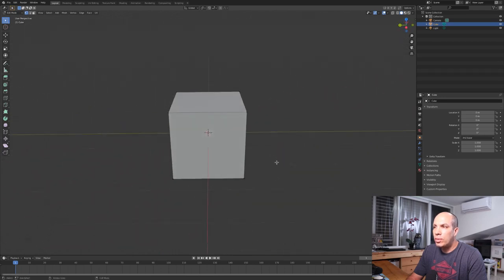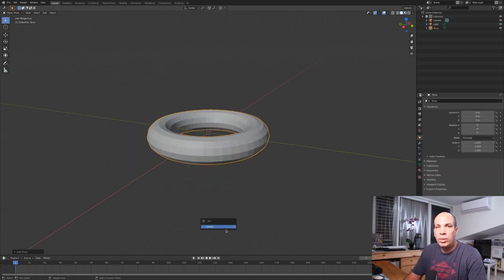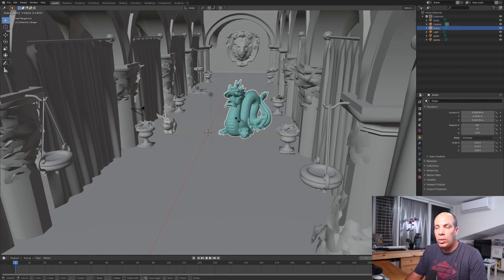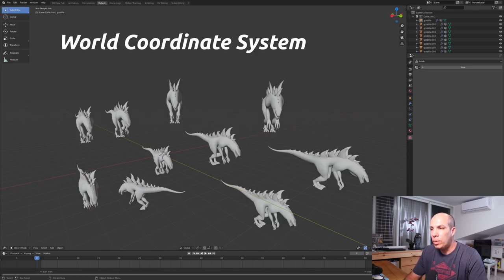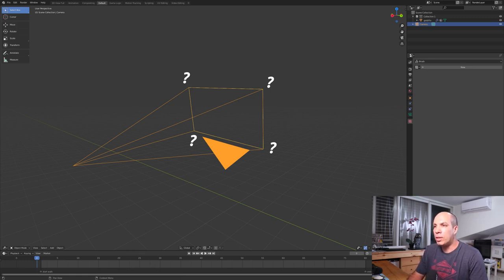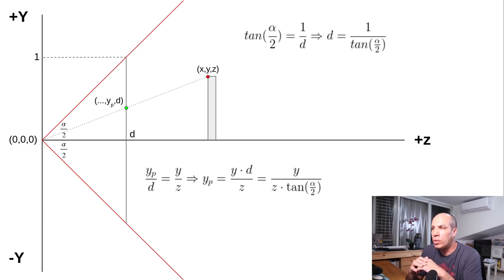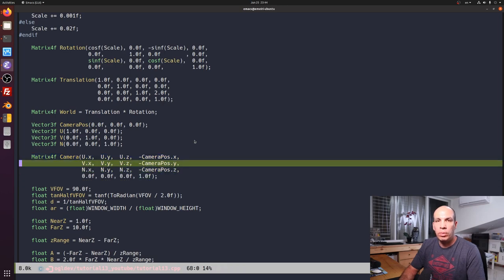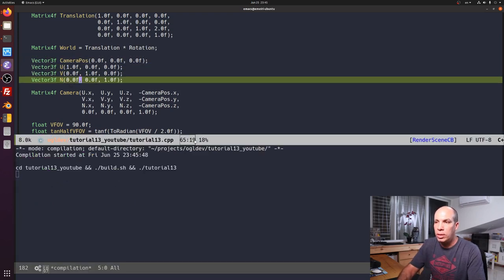Camera/View Space // OpenGL Tutorial #13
In this video I describe the Camera/View space and provide a full overview of all the coordinate system transitions that are involved in 3D rendering. For the camera I use a well known model called the UVN camera and I describe the steps for creating the camera/view transformation matrix based on that model.

If you want to get the same version that was used in the video checkout the tag TUT_13_CAMERA_SPACE.

Timecodes
0:00 Intro
0:30 Background
1:18 Local Coordinate System
1:42 World Coordinate System
3:15 Camera / View Coordinate System
4:43 Camera / View Transformation
5:40 Coordinate Systems Summary
6:48 The WVP matrix
7:38 Building the view transformation
8:45 The UVN camera model
11:45 Coordinate system change of basis
15:02 Chage of basis in matrix form
17:03 Code review
20:42 Conclusion

Etay Meiri